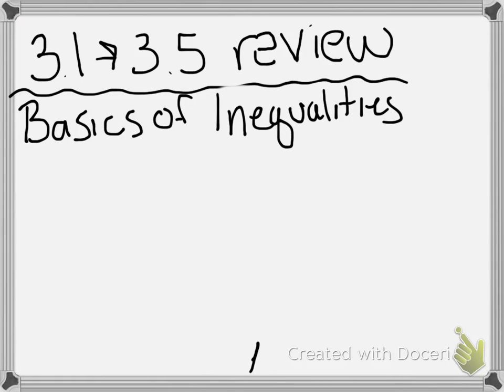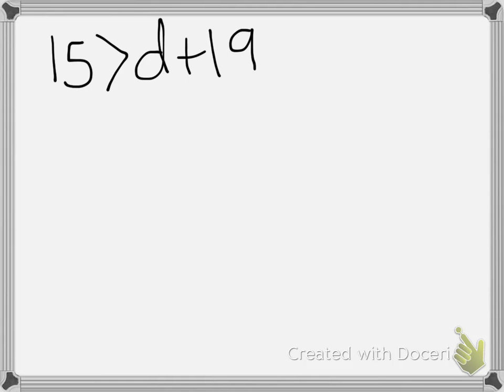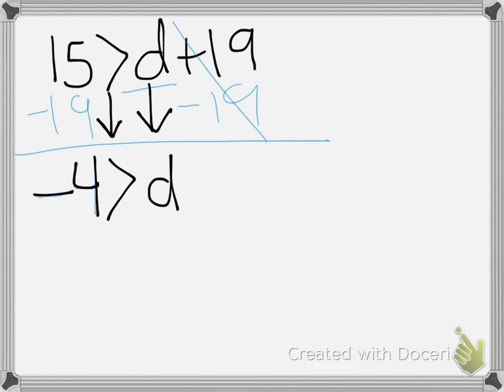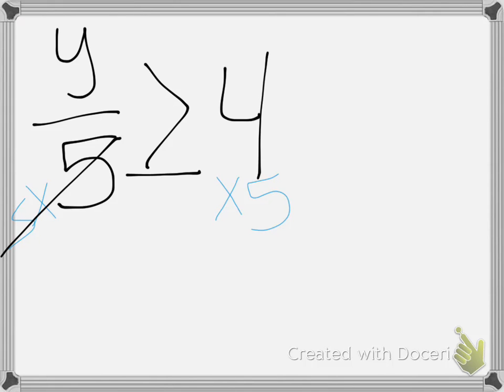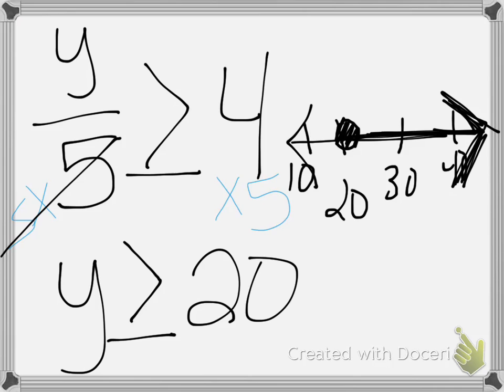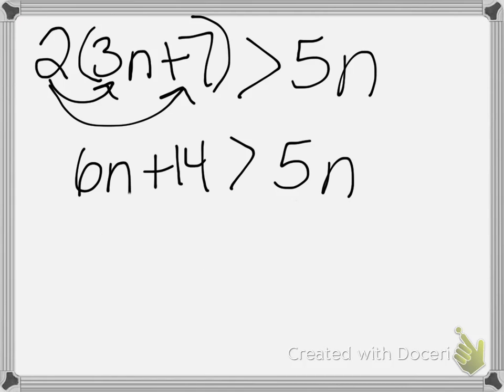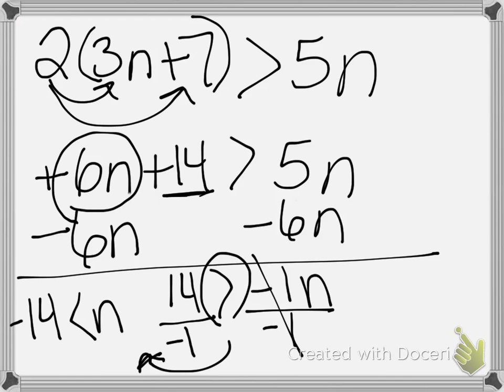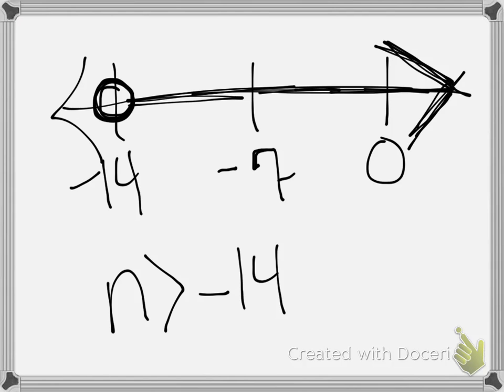review of inequality basics 3.1-3.5